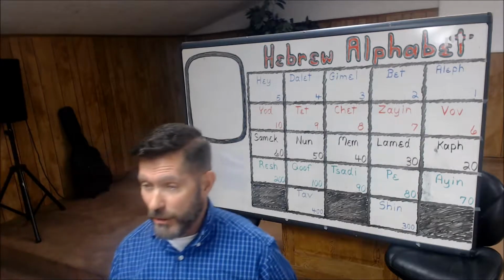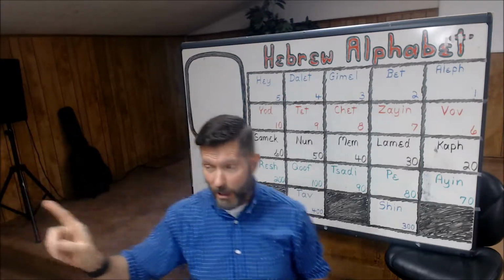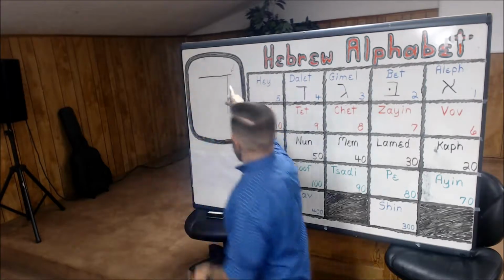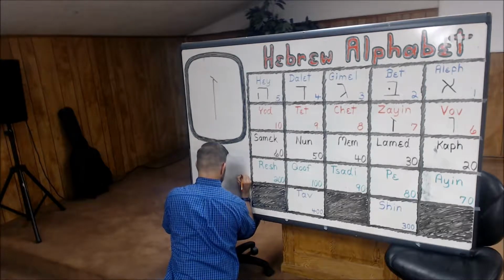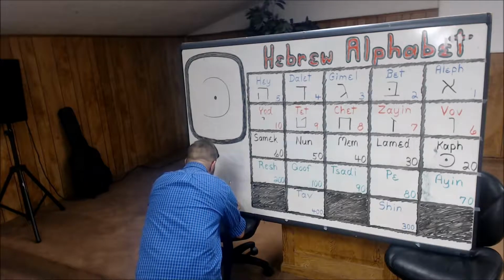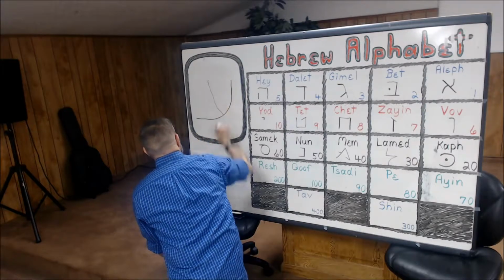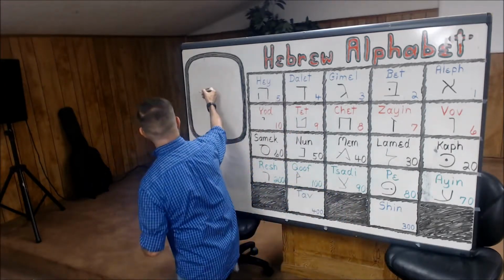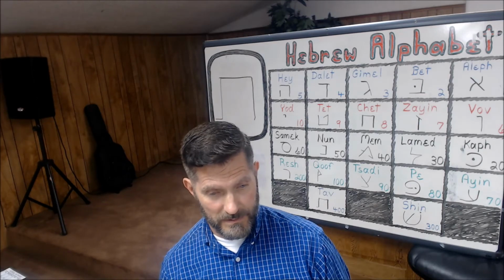The Basics of the Hebrew Alphabet ~ with Donald Blaylock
This week during classes Donald Blaylock teaches us the Basics of how to write the Hebrew Alphabet as well as their numerical value.